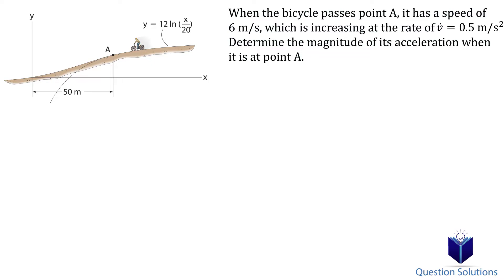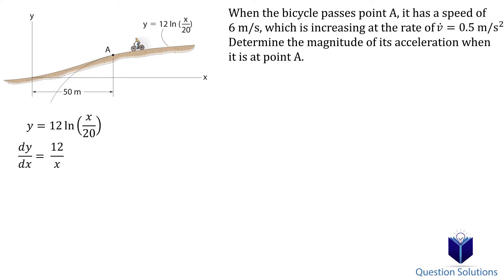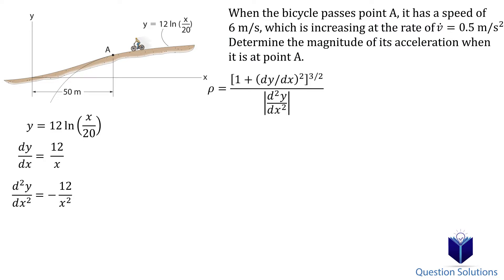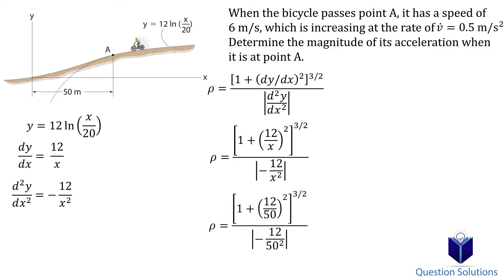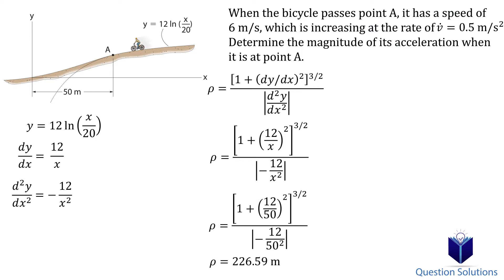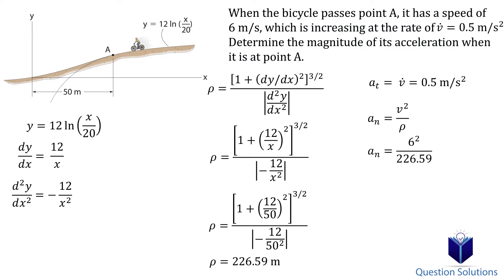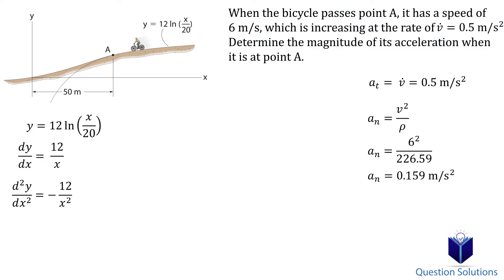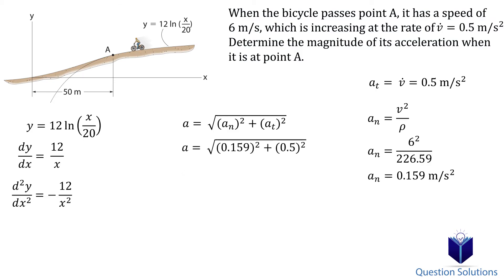When the bicycle passes point A (solved)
When the bicycle passes point A, it has a speed of 6 m/s, which is increasing at the rate of v=0.5m/s^2 . Determine the magnitude of its acceleration when it is at point A.